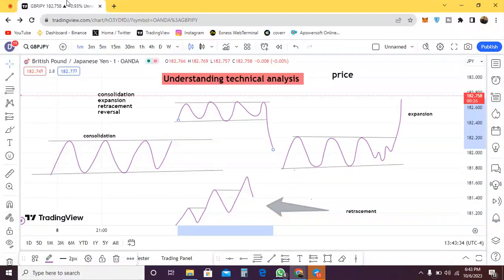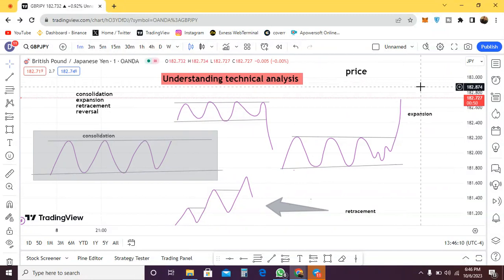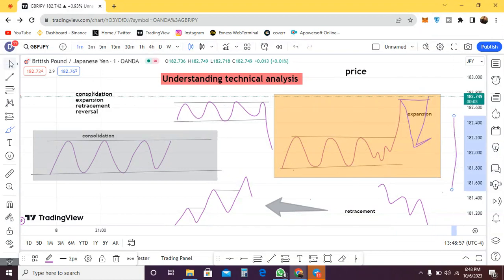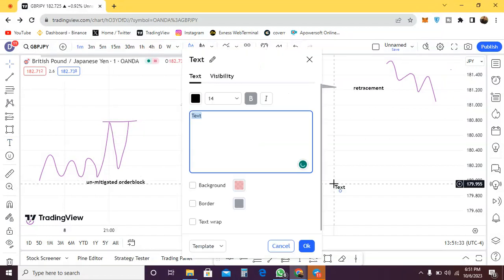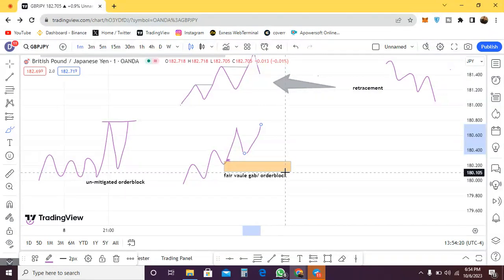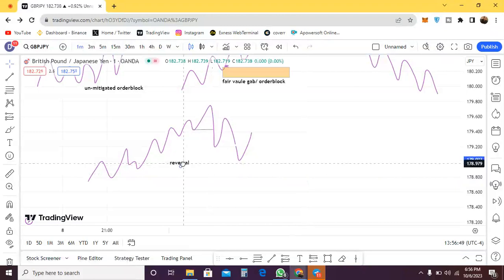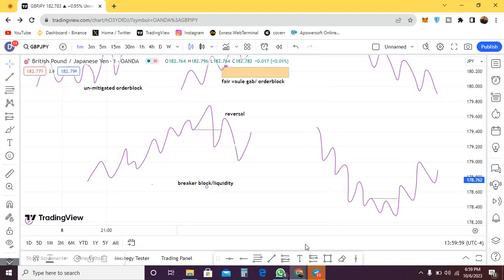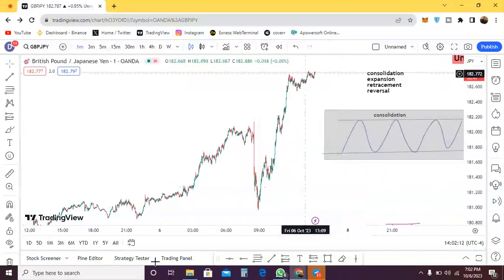Market Structure full Video course.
in this video you'll are going to learn the key important aspect of technical trading..

to join our WhatsApp group send a DM to 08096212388